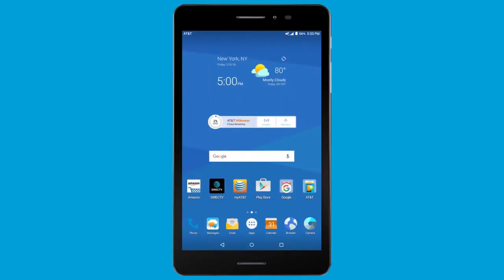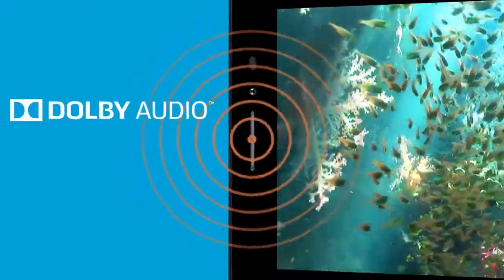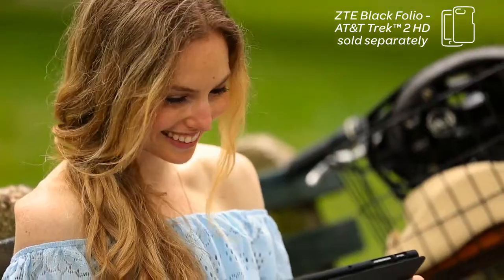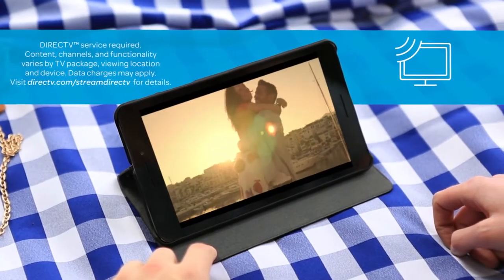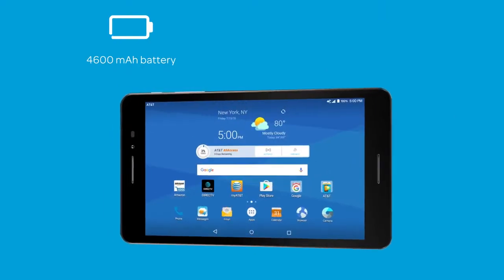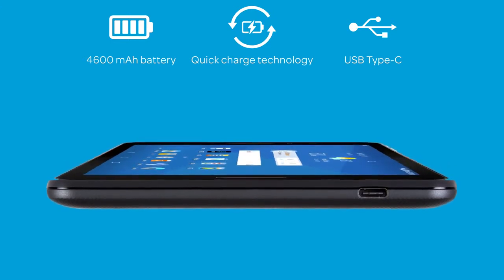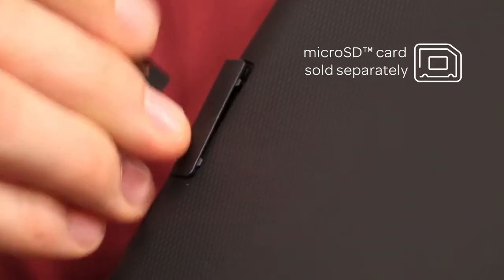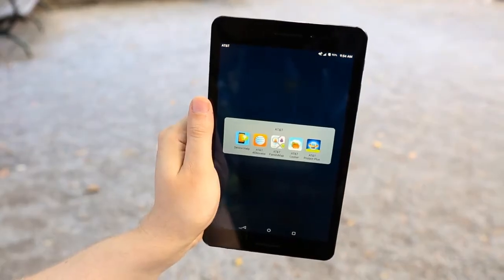AT&T Trek™ 2 HD Commercial